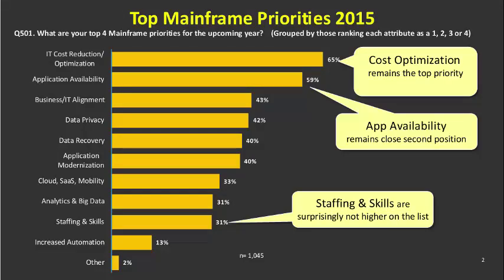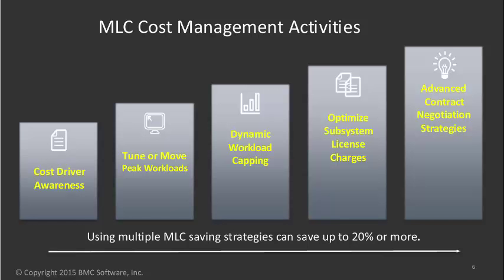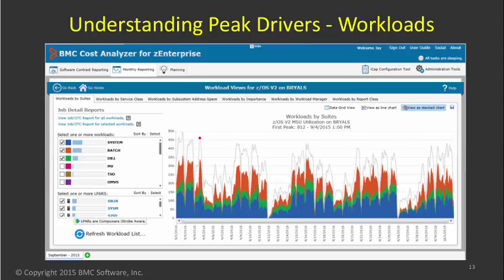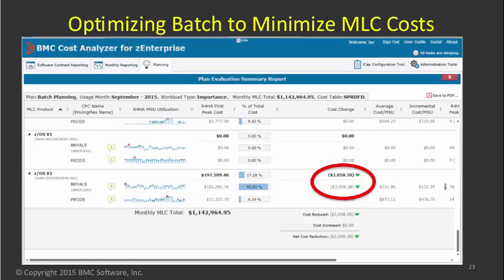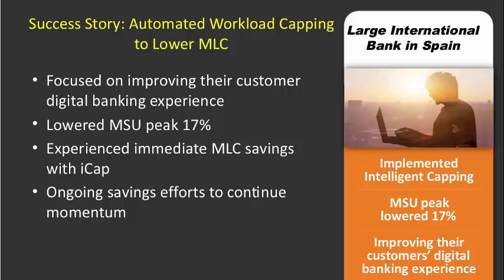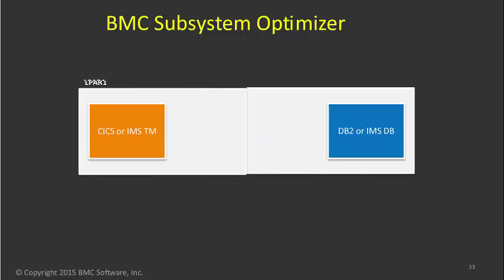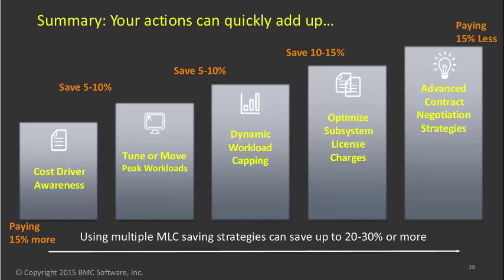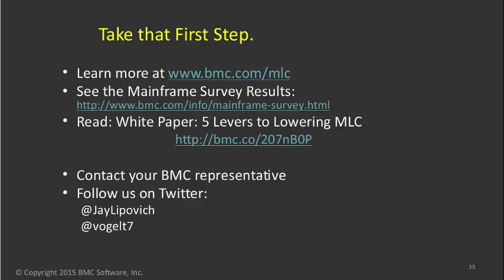Applying Structure to Mainframe MLC Cost Reduction Projects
In this video you will learn the structured and flexible model to significantly reduce Mainframe cost.